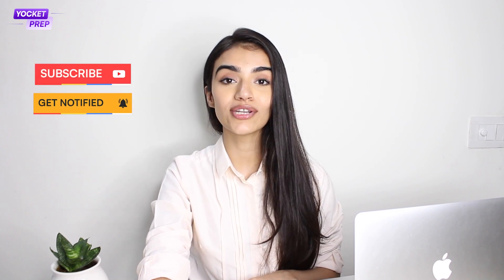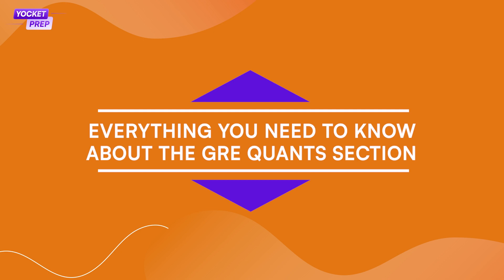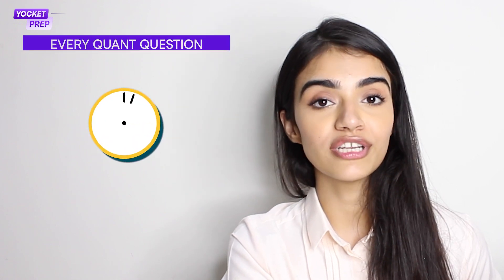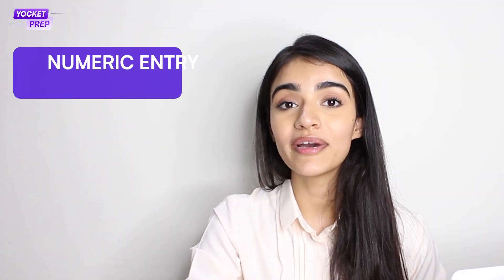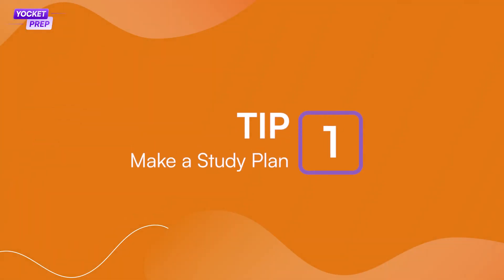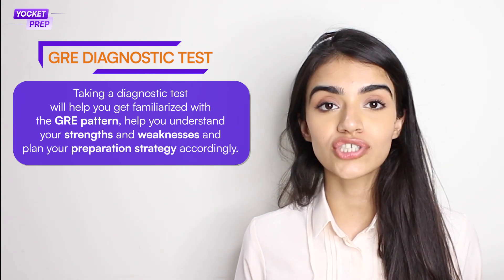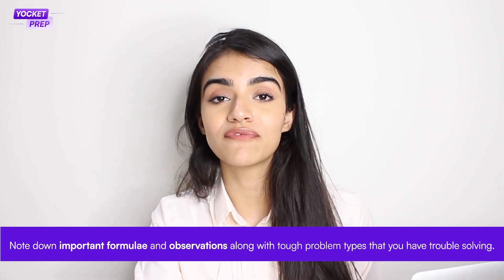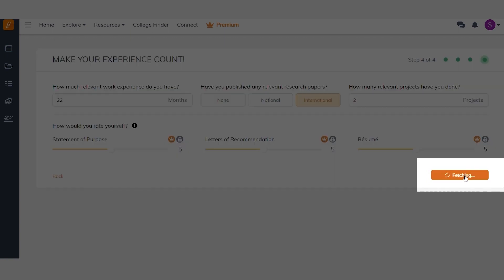GRE Quant | GRE Quant Preparation | GRE Quant Tips & Tricks | @YocketGREPrep | Yocket Study Abroad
GRE Quant | GRE Quant Preparation | GRE Quant Tips and Tricks | Yocket GRE Prep |Yocket Study Abroad

Want to ace your GRE Quants with a 160+ Score?
Confused about where to start or how to pace your preparation?
The YouTube algorithm has brought you to the right place! Find out how to effectively prepare for a 160+ score and get closer to your target GRE Score!

- Check out our dedicated channel on GRE Prep with expert videos, Word of The Day series, live sessions and more!
- Connect with 700K+ Students on the same journey as you for FREE only on the biggest community of students worldwide, The Yocket Connect

✅Want expert help in preparing for GRE? Join our LIVE CLASS bootcamp from 13 Mar to 10th May!
✅ Check out these FREE Mini-GRE Diagnostic Test & 2 FULL-Length GRE Diagnostic Tests NOW

If you’re planning to study abroad, Yocket is the one-stop platform you’re looking for!
From GRE Prep & Shortlisting Universities to attending Interactive Webinars & Finding study abroad friends & roommates.. You can do it all without a pinch in your pocket, with Yocket!

For all the stages of your Study Abroad journey, we’ve got:
👨🏻‍💼 Dedicated Counsellors
🌎 University & Course Specialization
🎓 Applications
👨🏻‍🎓 Profile Building
📝 SOP, LOR, Resume
💰 Financial, Loan and Visa Planning and Guidance

Check out the Yocket App!
• Find profiles similar to yours and connect with peers to increase the value of your application via 'Yocket Connect' tool

Take a moment & check out our channel for more valuable information on lots of topics, our ‘Yocket Connect’ series, where Yocket Aspirants that Made It share their Success Stories, experiences & tips, Many Expert Interviews, and Tutorials & Livestreams detailing the nitty-gritty of the Study-abroad process.